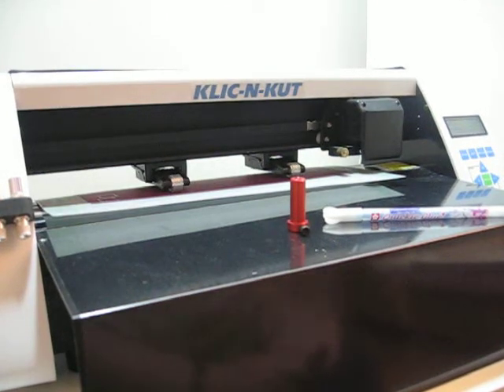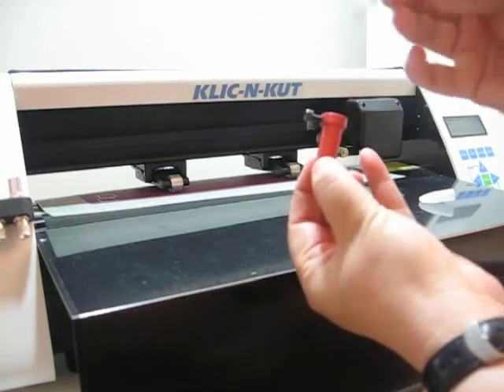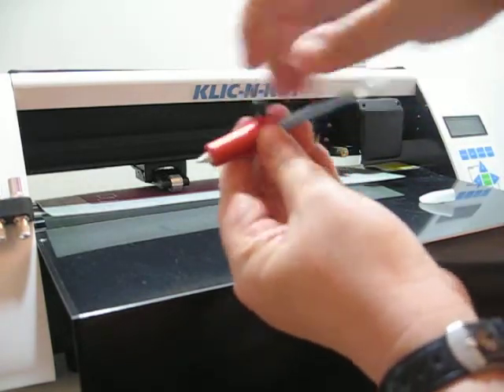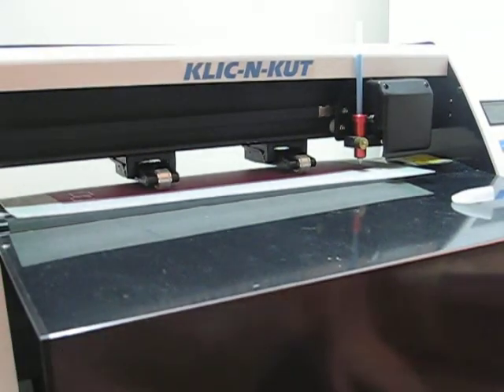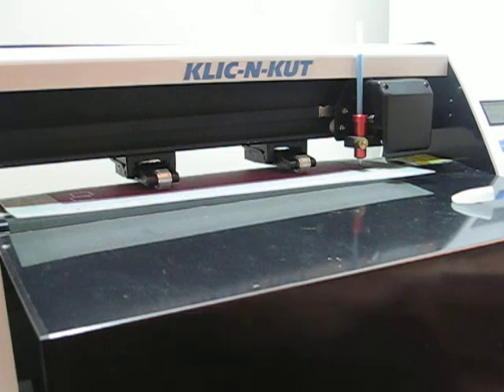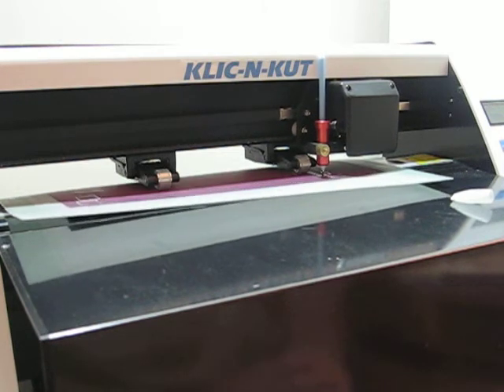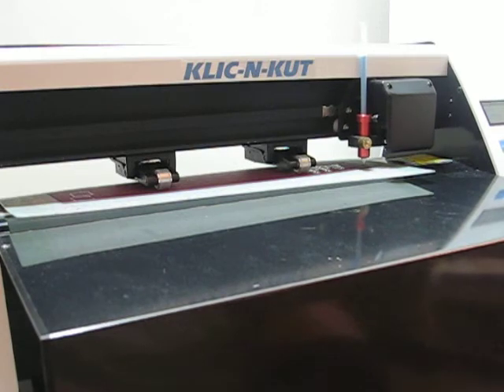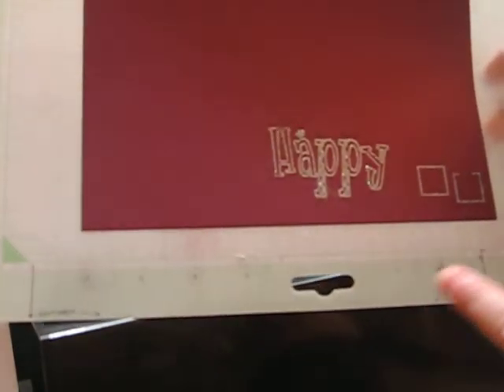Klic-N-Kut How to Journaling Demo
This is a quick demo to show how you can use a Sakura Quickie Glue Pen and some glitter to create cool journaling effects for whatever you want to make.